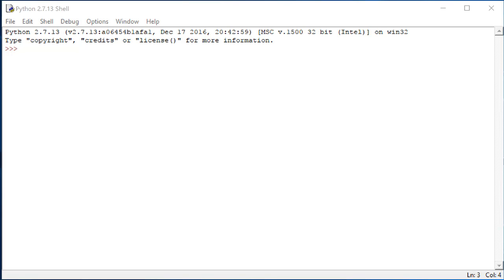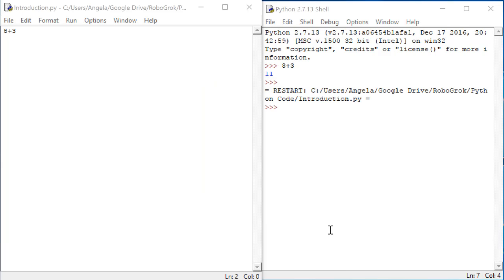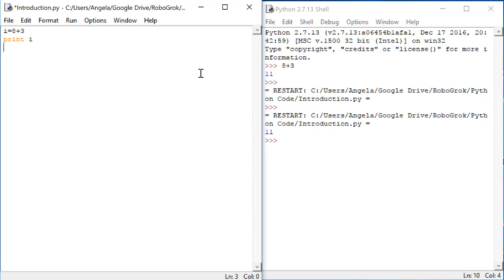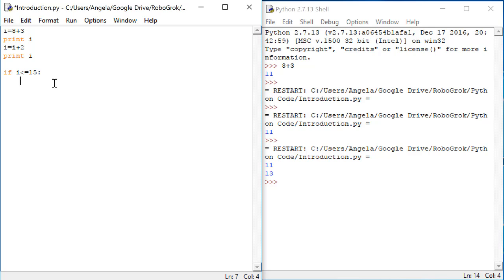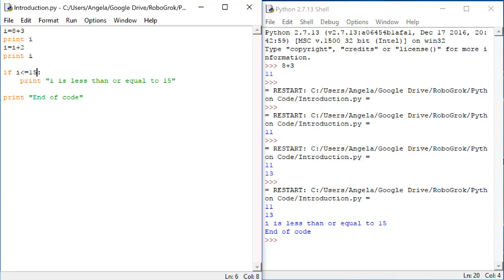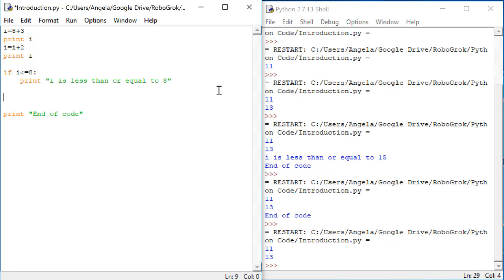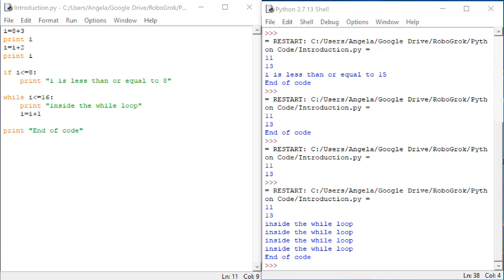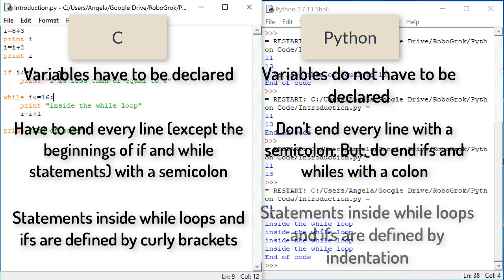Robotics 1 Unit 1 (Kinematics) Module 1 ( Preliminaries) Part 5 (First Python Code)